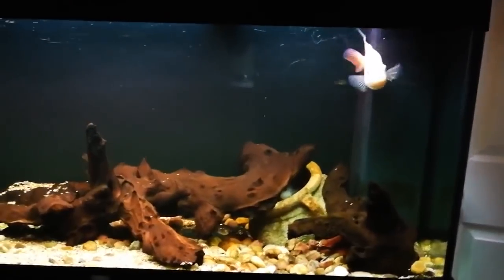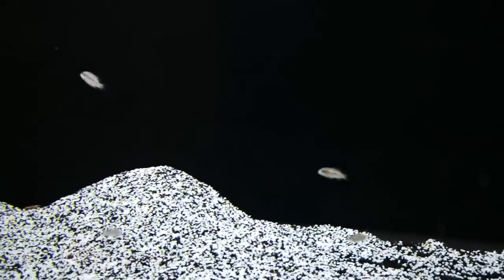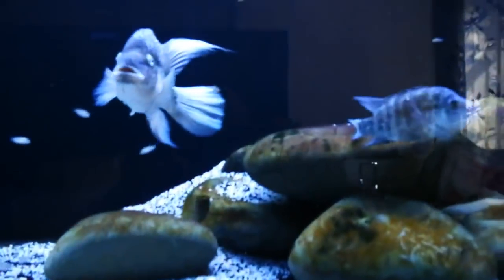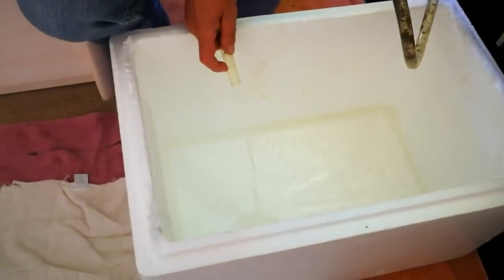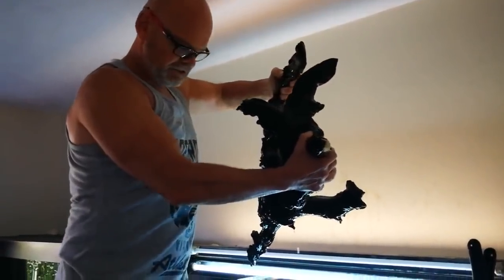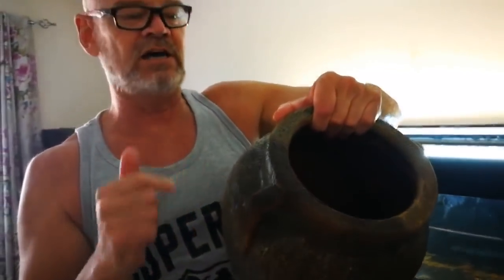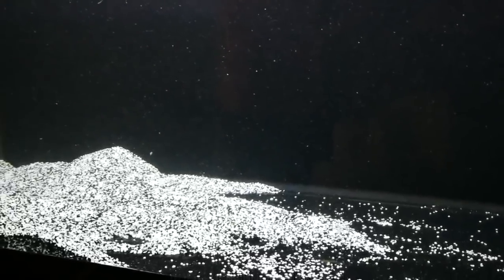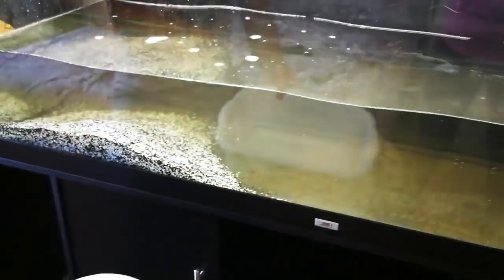Red wolf cichlid, Dovii gets a upgrade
Red wolf cichlid, Dovii tank size upgrade. Haitiensis Black nasty cichlid gets moved to a different aquarium.